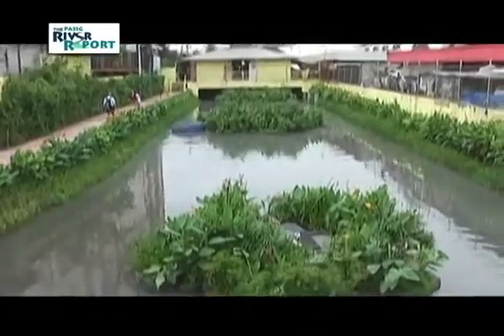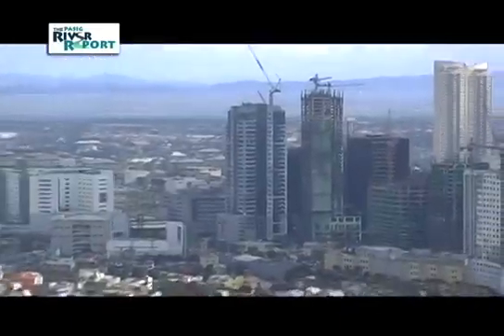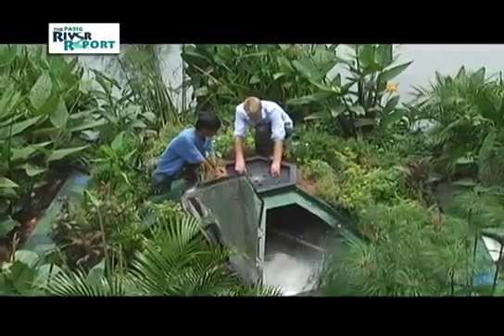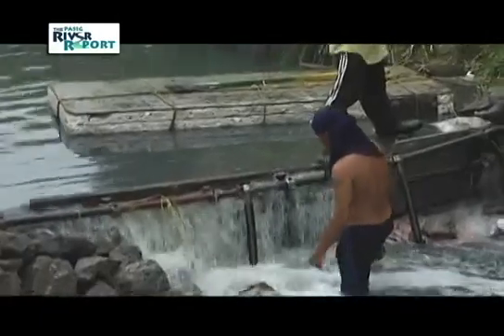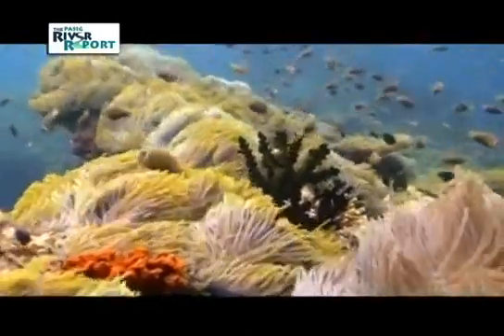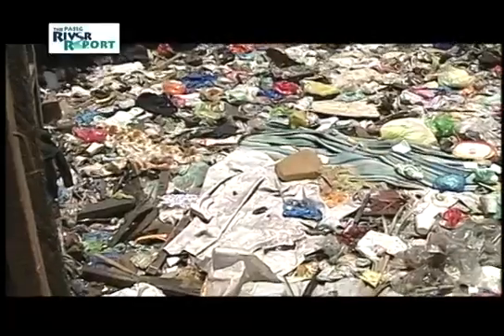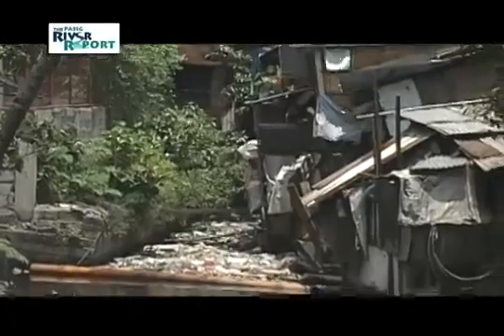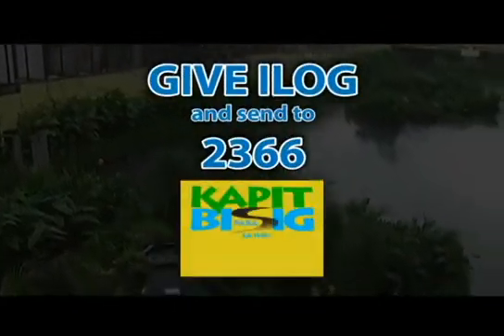Sistema de Tratamento Ecológico Recupera Rios Poluídos | Portal Fundão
E se fosse possível recuperar rios poluídos gastando pouco dinheiro? Essa é a ambição do sistema de tratamento de água ecológico que pode ser instalado em rios, canais e lagos contaminados. Criado pela empresa escocesa Biomatrix Water, a tecnologia já despoluiu o canal Paco, da cidade de Manila, nas Filipinas.

Além de melhorar a qualidade da água e aumentar a biodiversidade aquática, o sistema revitalizou a paisagem do canal filipino, que antes era destino final de lixo e esgoto. Isso porque usa “jardins flutuantes”, que são ilhas artificiais, de aproximadamente 110 m², cobertas por plantas aquáticas capazes de filtrar poluentes.

O sistema ainda tem outra vantagem: o custo da despoluição é menor do que a metade do que gastam estações de tratamento de águas residuais convencionais, segundo a empresa. Isso é possível graças à integração e ativação do ambiente fluvial circundante.
O processo de descontaminação também dependeu de outros dois fatores: de obras de infraestrutura para evitar o despejo de resíduos no local e da instalação de um reator capaz de adicionar ar à água e introduzir no ecossistema uma bactéria que se alimenta de poluentes.